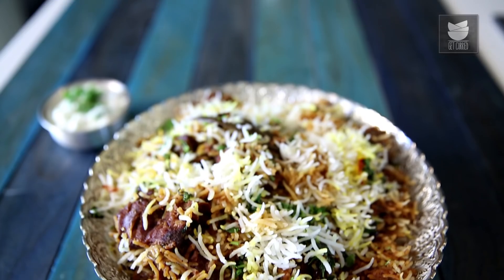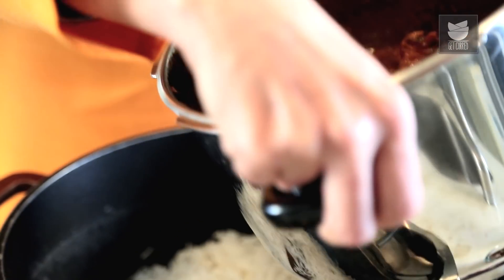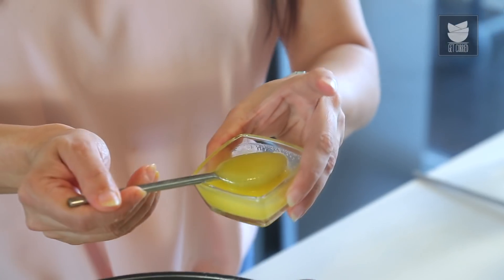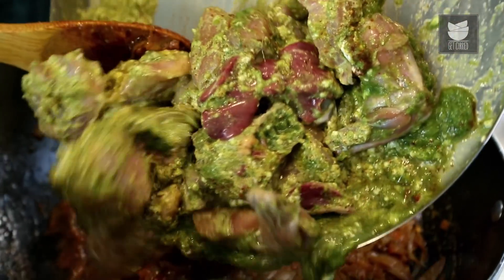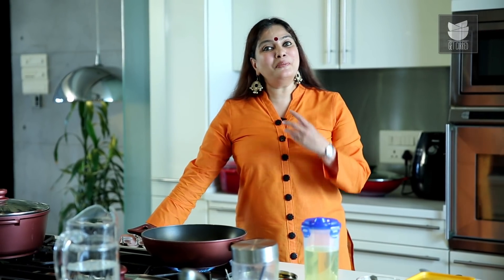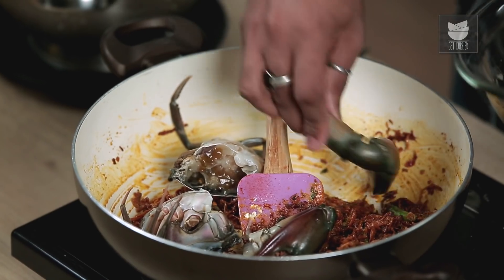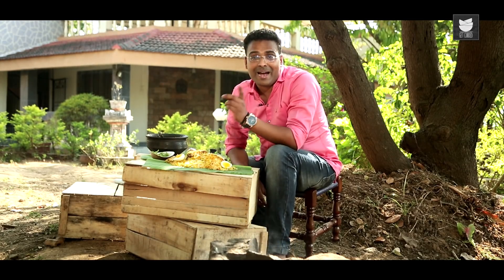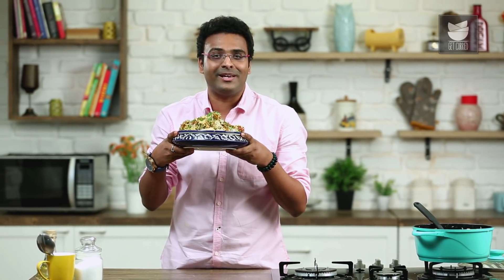BEST BIRYANI RECIPES - Chicken Biryani | Mutton Biryani | Egg Biryani and more | Get Curried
Get Curried has brought you Most Popular Biryani recipes in India by Chef Smita Deo & Varun Inamdar.

Some of the Biryani's are unique and diverse. We brought you the compilation of all varied Biryani's.
Which are Hyderabadi Dum Biryani or Hyderabadi Dum ka Biryani traces its roots back to what is known as Nizami food.
Butter Chicken Biryani which is made with basmati rice, flavorful spices and juicy chicken and serve it to your loved once.
South Indian Karnataka Style Chicken Biryani and surprise your guests and family.
Fish biryani which is made of fish marinated with spices, fresh herbs and cooked with rice.
Chemmeen Biryani Recipe, a Kerala Style Recipe of Prawns Biryani aka Malabar Prawns Biryani

Please find below the links with Time Stamps for the Video.

(00:04)How To Make Hyderabadi Biryani
(8:34)Butter Chicken Biryani Recipe
(14:00)Chicken Biryani Recipe Karnataka Style
(21:03)Chemmeen Biryani
(27:46)How To Make Crab Rice
(31:50)How to make Fish Biryani
(36:10)MUTTON BIRYANI

Host: Smita Deo & Varun Inamdar
Copyrights: REPL

Biryani is a mixed rice dish with its origins among the Muslims of the Indian subcontinent.It is made with Indian spices, rice, and meat (chicken, beef, goat, pork, lamb, prawn, or fish), or vegetables and sometimes, in addition, eggs and/or potatoes in certain regional varieties.[4] Biryani is popular throughout the Indian subcontinent, as well as among its diaspora. It is also prepared in other regions such as parts of Afghanistan, Iran and Iraq. It is a dish that has acquired a niche for itself in South Asian cuisine.